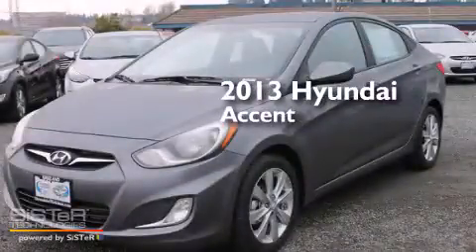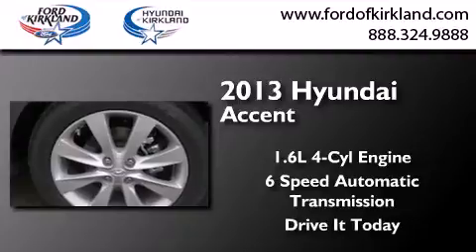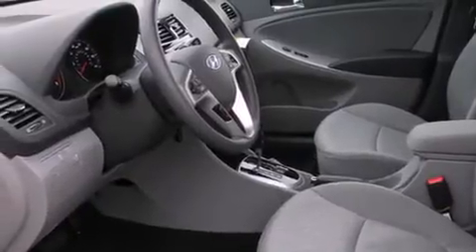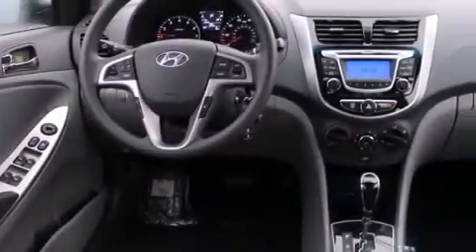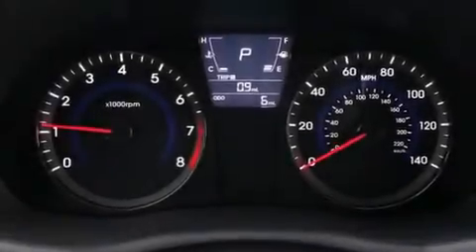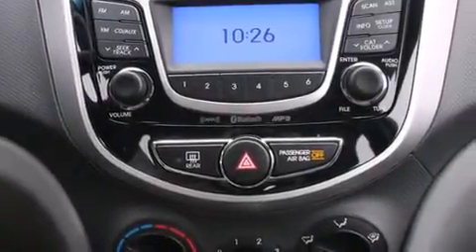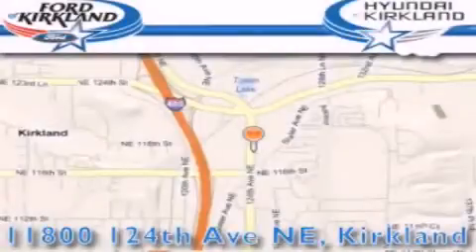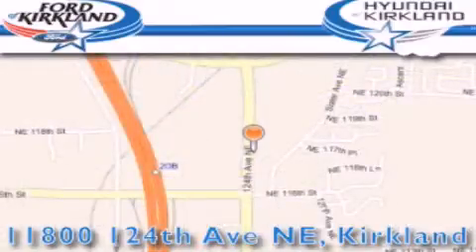2013 Hyundai Accent Kirkland WA 98034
We have been honored to serve the Kirkland WA area , we promise that your experience at our dealership will exceed your expectations ! Year : 2013 Make : Hyundai Model : Accent Engine : 1.6L 4Cyl Trans . : 6 Spd Automatic Exterior : Triathlon Gray Miles : 1 Interior : Gray Stock : 582563 Ford and Hyundai of Kirkland 124th Ave NE Kirkland , WA 98034